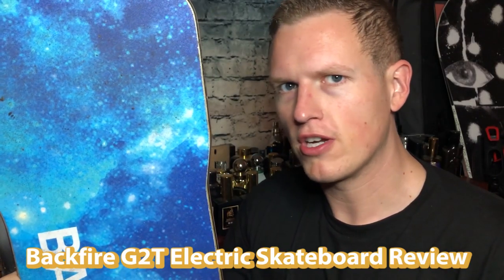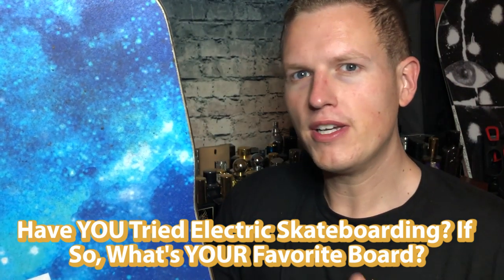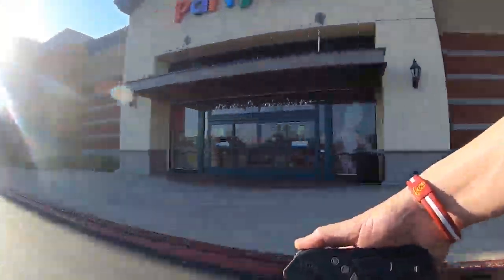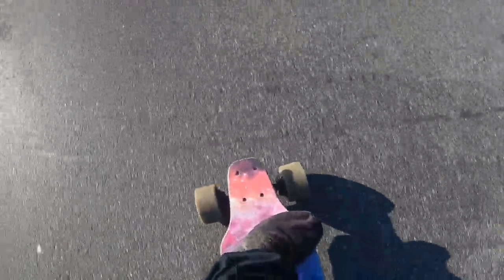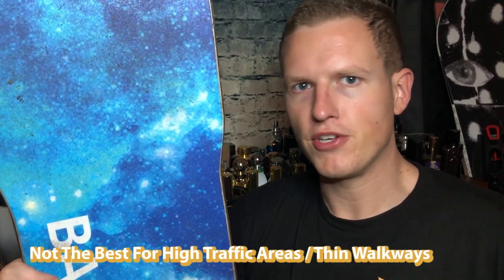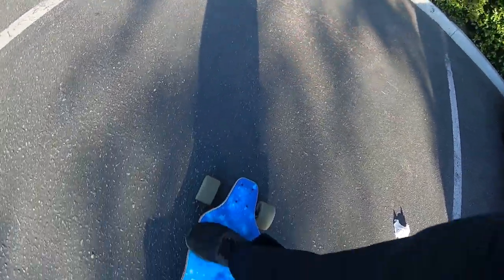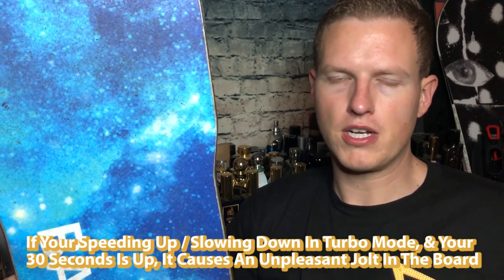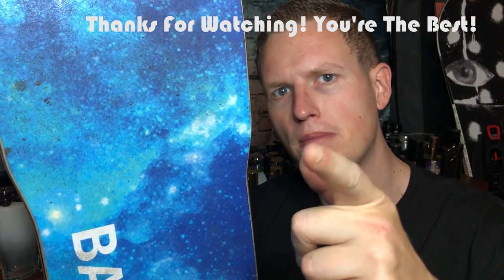Best Budget Electric Skateboard? (Backfire G2T TURBO) Better Than Boosted Board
Hello Friends! Today I wanted to share my thoughts on the backfire G2T, which I find to be much better than boosted boards, this is my first electric skateboard and I love it! What's YOUR Favorite electric skateboard?